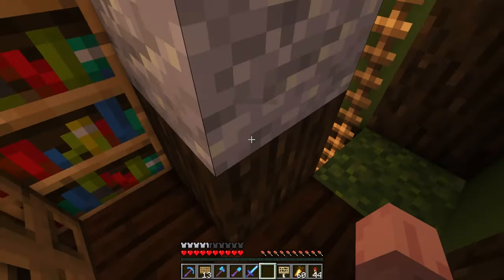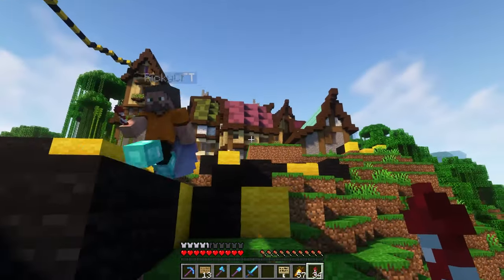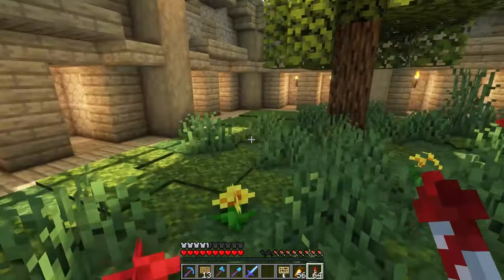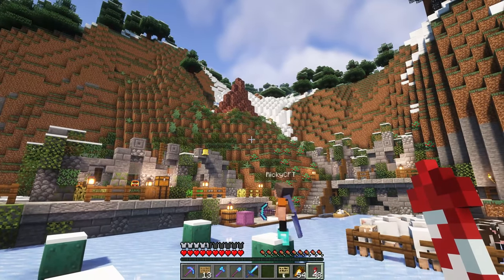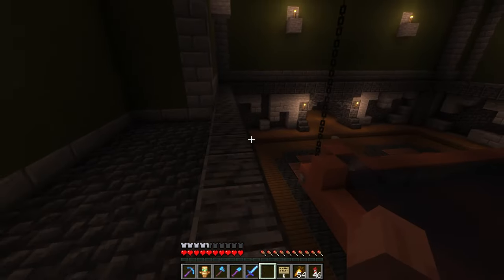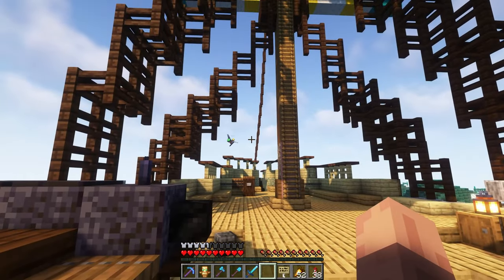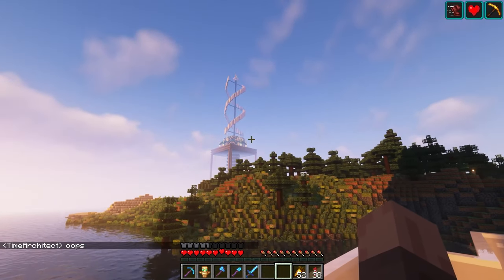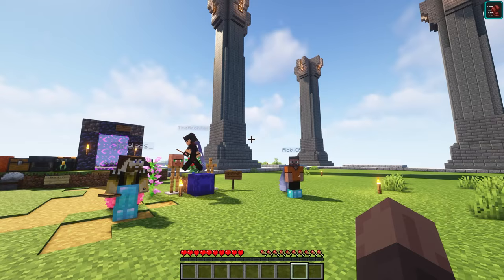ZETACRAFT SMP WORLD TOUR Pt. 2 (ALL Members Bases!)